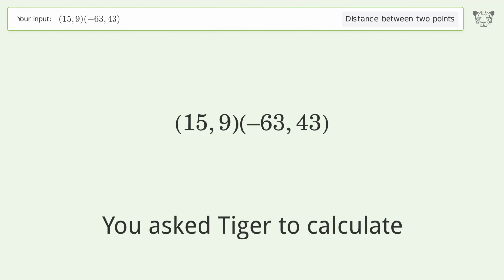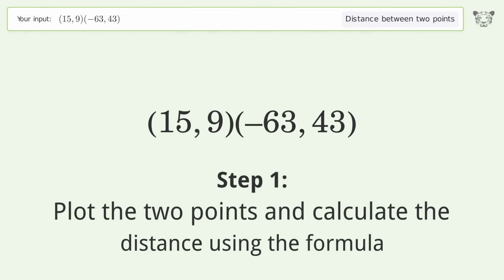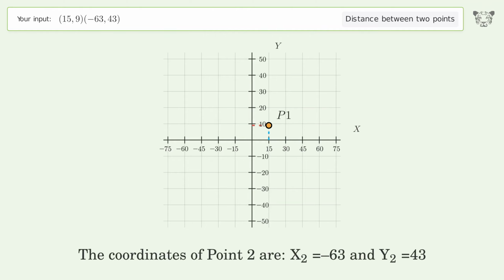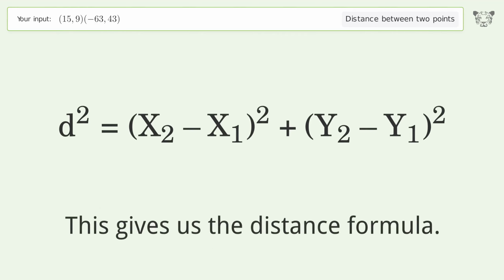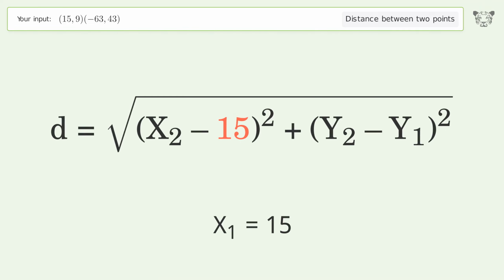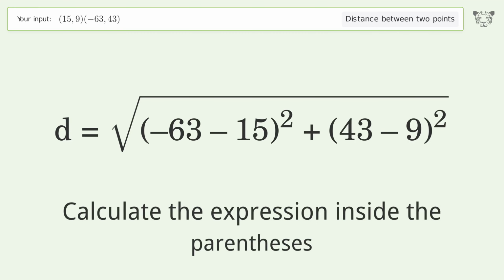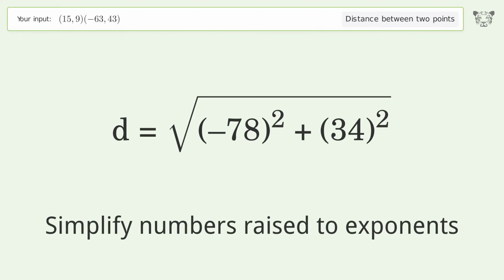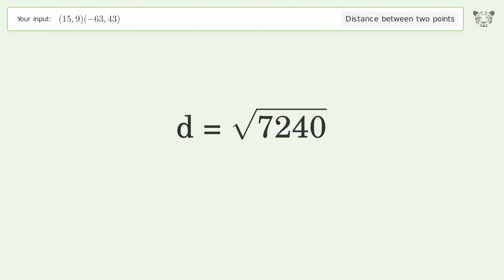Find the distance between two points p1 (15,9) and p2 (-63,43): Step-by-Step Video Solution